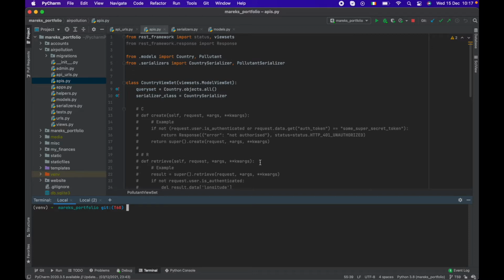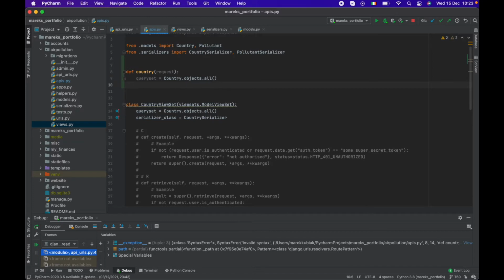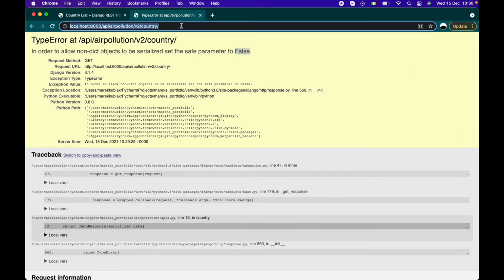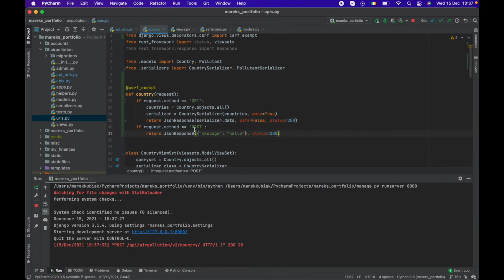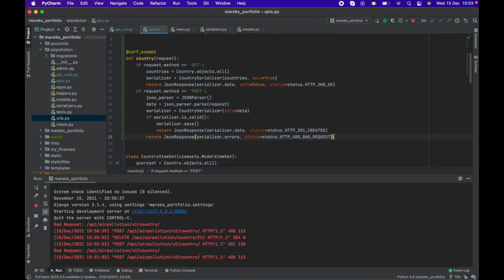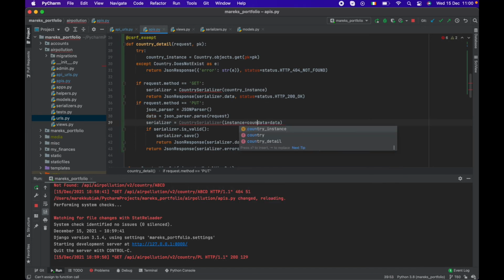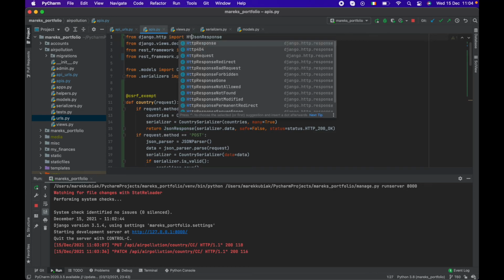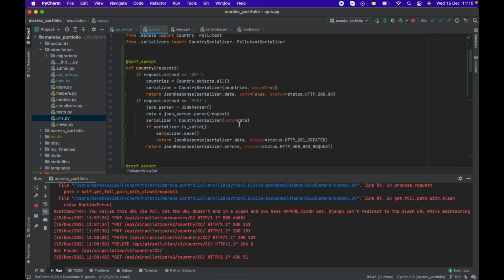60 - DRF Function Based API - Django | React w. Data Analysis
About this video:
We covered class based View Sets, but how do you go about function based?

Video Content:
00:00 Intro
02:57 Create function based view - country
04:46 Mimic retrieve many functionality
11:16 Mimic create functionality
15:23 Mimic retrieve details functionality
19:18 Mimic update functionality
22:15 Mimic destroy functionality
25:42 Wrap up